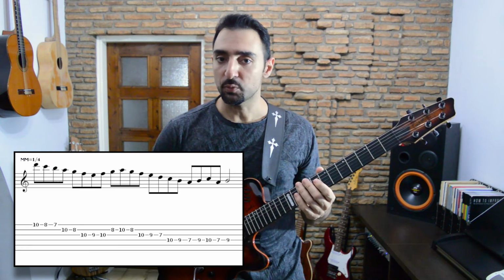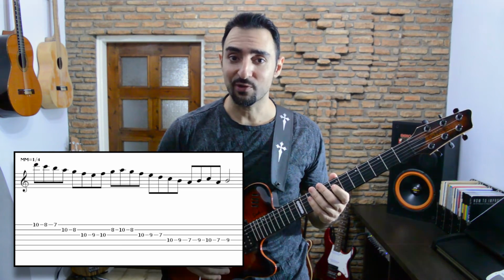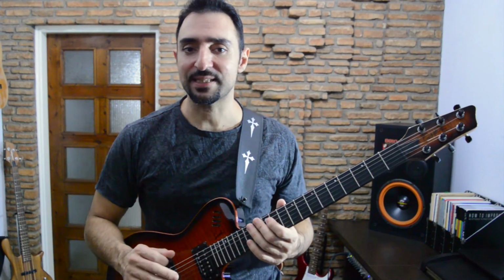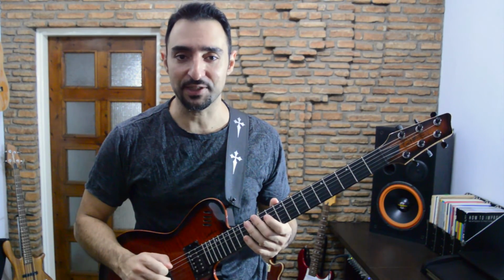Linear Freedom Line Analysis (Guitar Soloing Lesson)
Linear Freedom Improvisation
Linear Freedom is an effective practice strategy for developing the ability to fluently improvise scalar melodies on the guitar. It starts with a solid technical foundation, but then moves deeper into converting this skill into an intuitive and creative superpower!

- Learn how to fluently create melodies using scales and modes.
- Insert larger intervals to create interest.
- Overcome picking challenges.
- Train your ears to control your playing.

This method takes out all the guesswork and allows you to progress and reach your goals quickly, without wasting your valuable time.